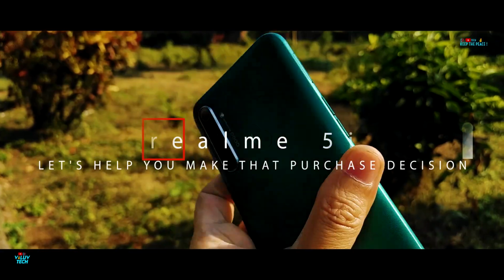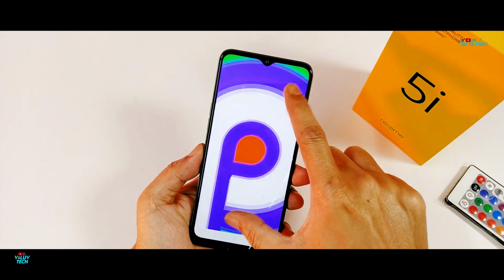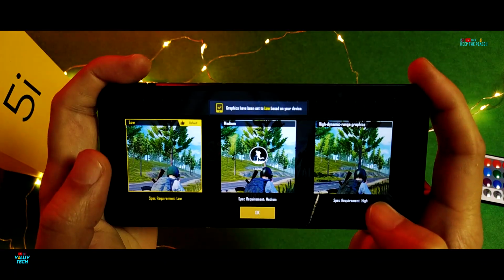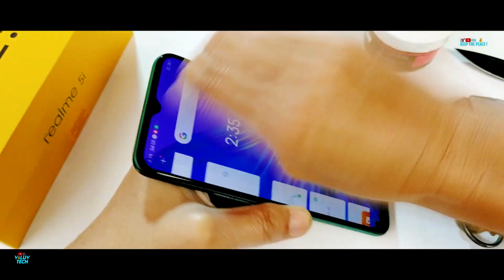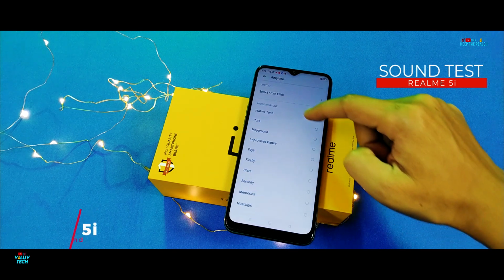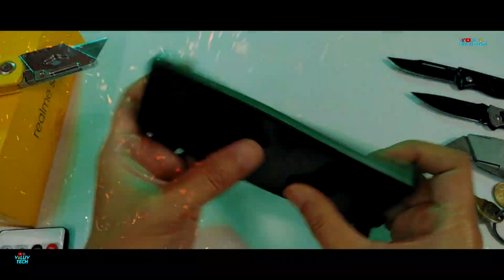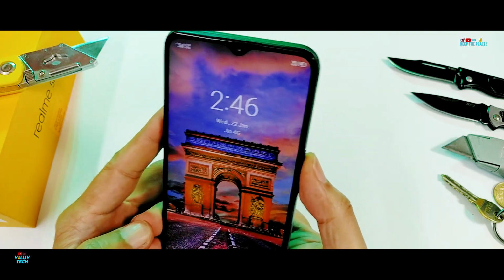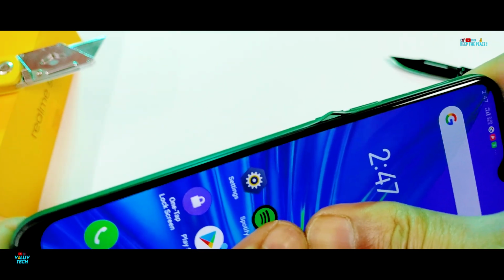Realme 5i Durability Review (part 1/2)- REALME'S 1ST WEAK BUILD!!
Realme 5i Durability Test

How durable is the Realme 5i, Forest Green Variant, a Budget smartphone with Quad Cameras, findout in the Video!!
I tested the durability of the Realme 5i by scratching it's basic Corning Gorilla Glass Protection with Coins, Keys and my Box Cutter Knife/Blade, does it scratch?! Also I do the Bend🔫Test to find the Structural Strength & Integrity of the device. Watch it to see if it survives my Durability Test!
This is my 80th take on a durability BEND & Scratch Test, this time on the 2020 budget device costing under ₹9k from Realme, the Realme 5i.
(First initial Impressions, Performance Review, PUBG Gameplay Test, Scratch Test, Sound Test, Bend Test. Specs (below) The Realme X2 has a Plastic Body! Is the Realme 5i 2020, a Strong Durable Smartphone, findout in the Video?

Check for Deals

Realme 5i

Colour Options - Aqua Blue, Forest Green
RAM Options - 4GB
Storage Options - 64GB

Realme 5i Temprered Glass
6D Tempered Full Glass Edge-to-Edge
Anti-Glare Blue Ray

Back Camera Lens Protector

Glass Back Case

running a durability channel is costly since there are no review units

SPECIFICATIONS (Specs):

4 Gb RAM 64 Gb Storage (Dedicated SIM slot)
51.4 GB Storage Available After 1st Boot-Up
11nm Qualcomm® Snapdragon™ 665 AIE
2.2GHz Octa Core Processor
New Adreno™ 610 GPU
Rear Fingerprint Scanner
ColorOS v6 on Android 9 P
6.5'' (720 x 1600) LCD Display HD+ mini-Drop Fullscreen Notch Display
Weight - ≈195 grams with battery Plastic Body
Basic Corning® Gorilla® Glass
Rear Camera:
Main 12 MP, f/1.8
Ultra-Wide Angle 8MP, f.2.25
Depth 2 MP, f/2.4
Dedicated Macro 2 MP, f/2.4
4K video 30fp
Front Selfie Camera: 8 MP, f/2
Battery Capacity - 5000 mAh, 10W Charger in box
Colour - Aqua Blue, Forest Green
Price:
4+64 GB ₹8,999/-

realme 5i bend test
realme 5i bend
realme 5i 2020 bend test
realme 5i scratch test
realme 5i scratch
realme 5i scratch fail or not
realme 5i test did it fail
realme 5i gaming review
realme 5i water drop notch display
realme 5i dew drop notch display
realme 5i full screen display
realme 5i mini drop notch
realme 5i
realme 5i band test
realme 5i sound test
realme 5i audio test
realme 5i sound
realme 5i durability
realme 5i camera scratch test
realme 5i test
realme 5i crash test
realme 5i durability review
realme 5i vs realme 5s
realme 5i vs realme 5
realme 5i vs redmi note 8
realme 5i vs mi a3
realme 5i vs
realme 5i fail or no fail
realme 5i screen test
realme 5i key scratch test
realme 5i knife test
realme 5i gorilla glass
realme 5i no gorilla glass 3
realme 5i no gorilla glass 6
realme 5i no gorilla glass 5
DennisCNLew
realme 5i aqua green
realme 5i specs
realme 5i glass test
realme 5i price
realme 5i test
realme 5i 2020 screen test